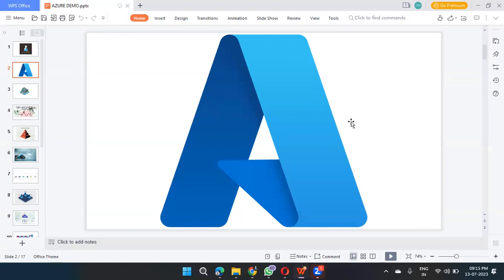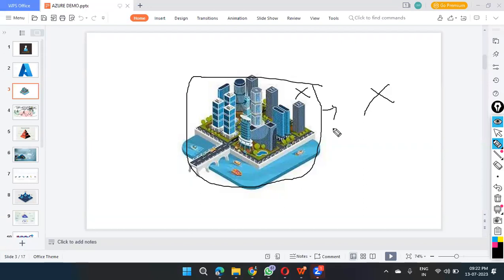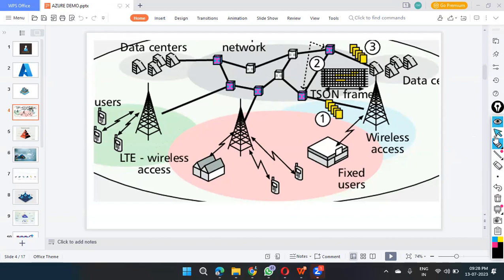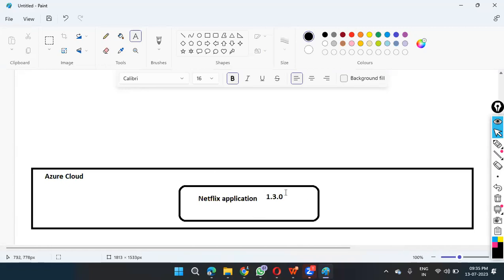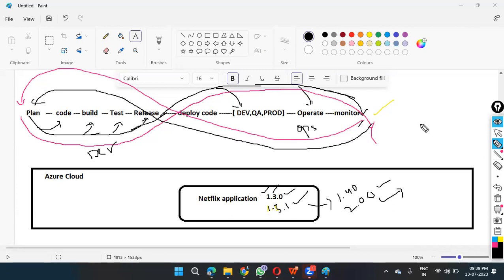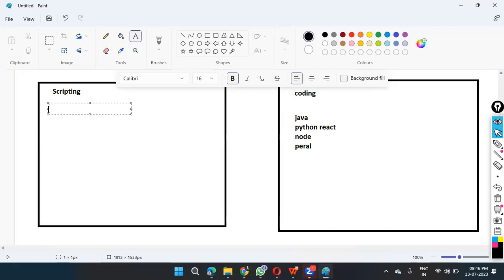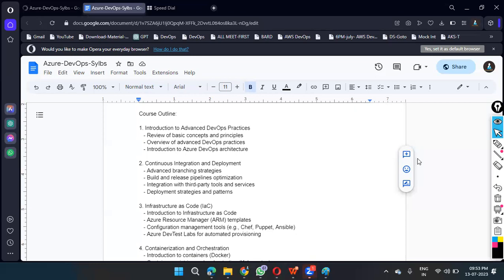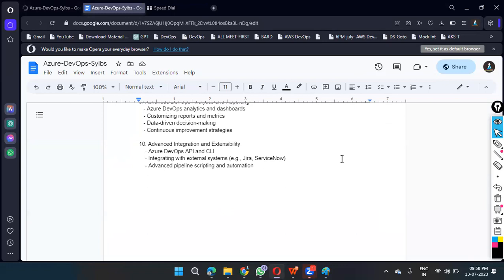Azure DevOps Course | Azure DevOps Training | Azure DevOps Tutorial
What is DevOps? This DevOps is the most famous word in the IT industry nowadays. People want to become DevOps engineers but they don't know where to start. Most people think that DevOps is a programming language or technology that they can learn and become a DevOps engineer. But DevOps does not work in such a way.

DevOps is a mindset, a way of working for an organization so that new features reach the users as quickly as possible.
This video has a simple explanation of DevOps. if you want to be a DevOps engineer then it will be your first question. Azure tutorial | Azure DevOps Tutorial will help you to become an azure DevOps engineer.